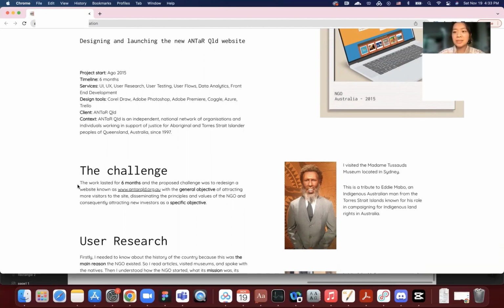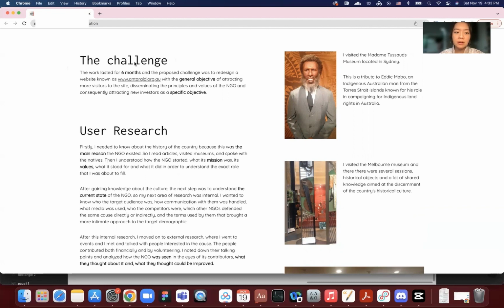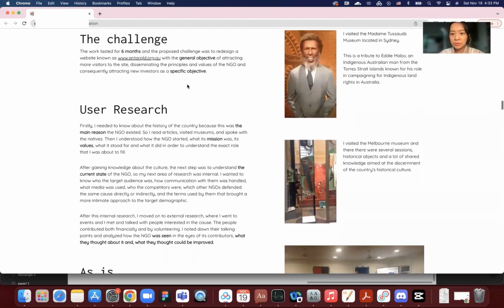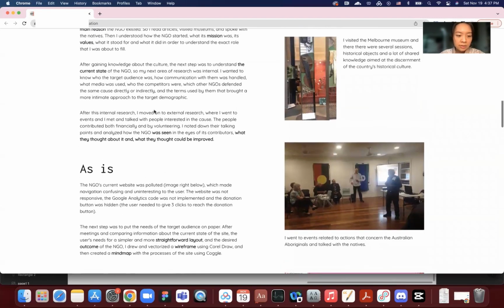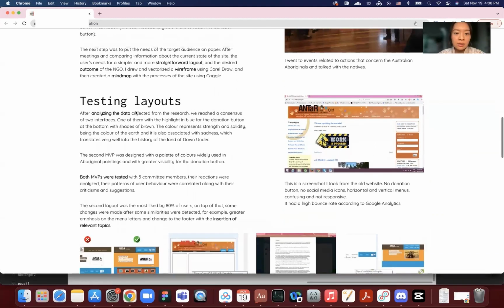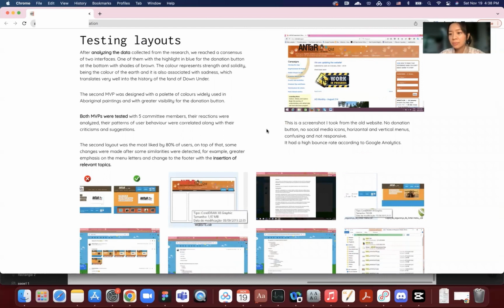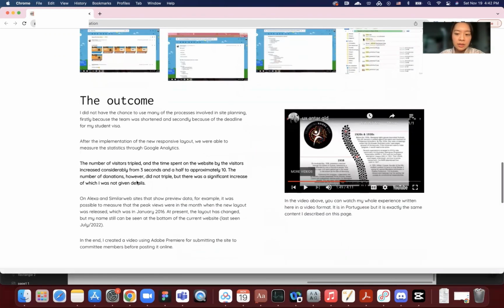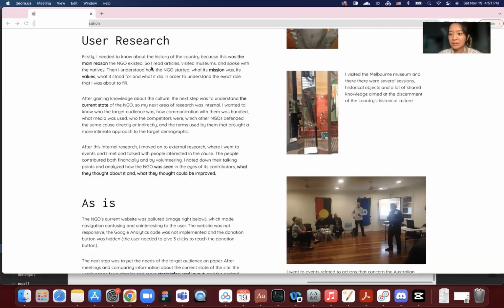UX portfolio review | Part 2 | Mentee's UX case study critique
--About Me I'm a UX Designer based in the San Francisco bay area. I have extensive knowledge and experience with driving and applying user-centered design processes across business units and product verticals. And I am also passionate about helping designers break into the market and grow in their career journey. I hope my videos are helpful for your career :)